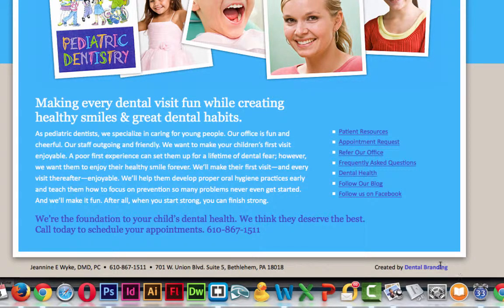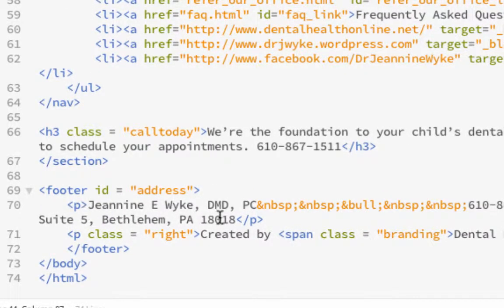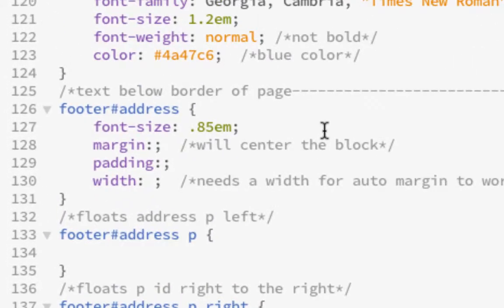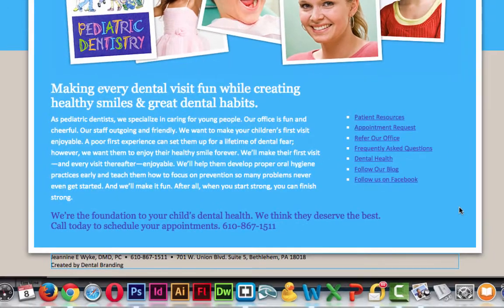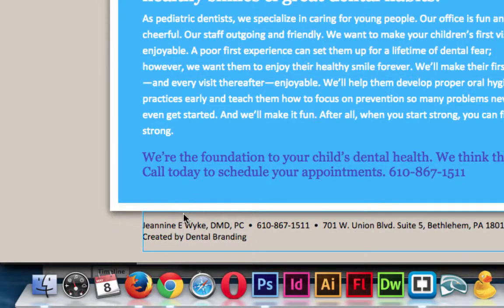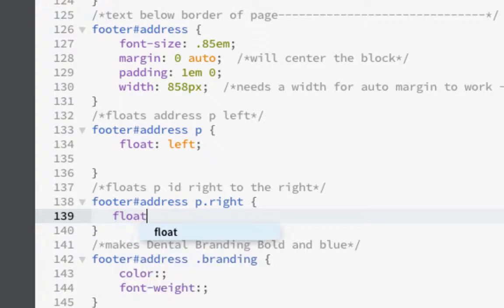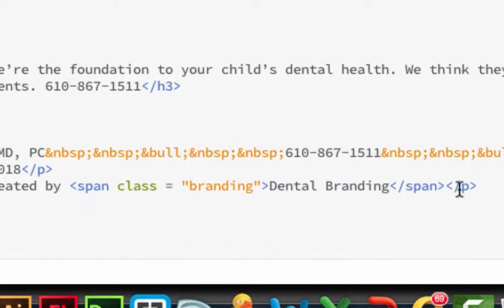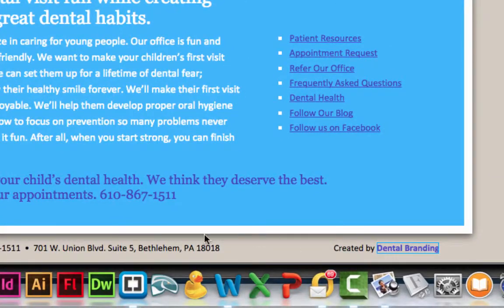Ex11_Wyke_Pt6_CSSFooterCopy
Part 6:
CSS Formatting: footer element
(small copy below container)